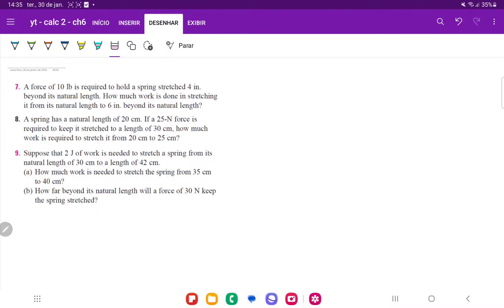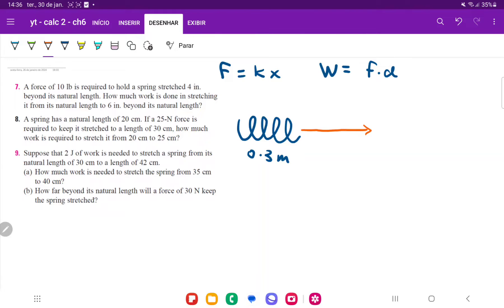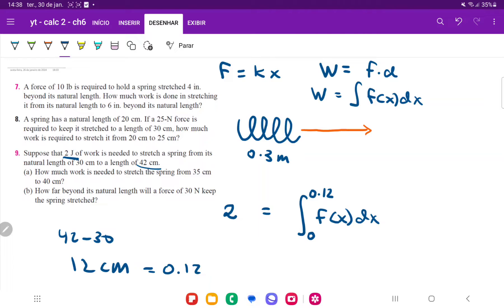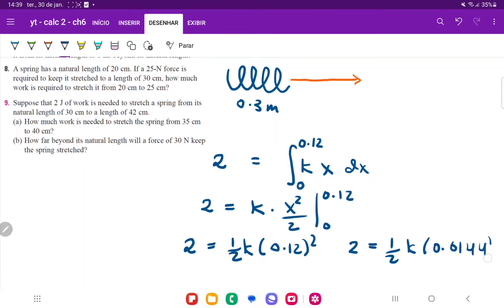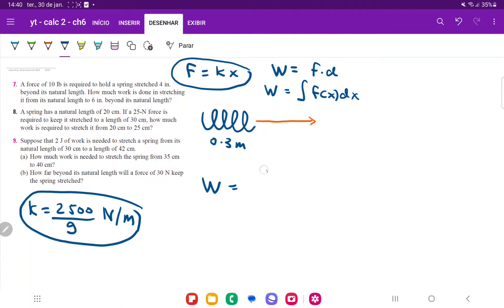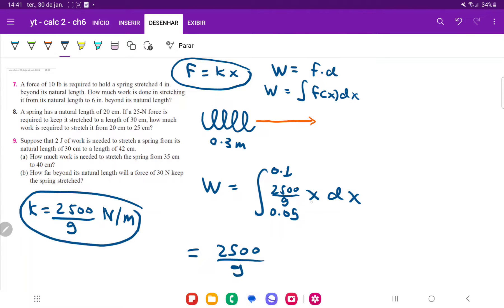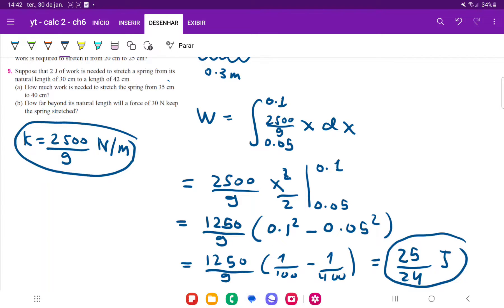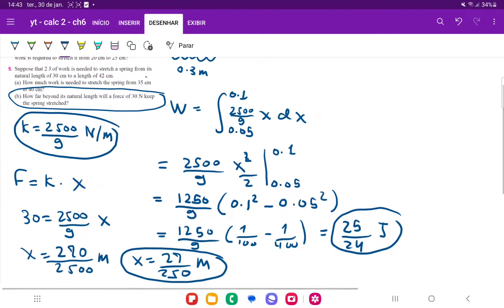6.4.9 Suppose that 2J of work is needed to stretch a spring from its natural length of 30cm to a...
Suppose that 2J of work is needed to stretch a spring from its natural length of 30cm to a length of 42cm.
(a) How much work is needed to stretch the spring from 35cm to 40cm ?
(b) How far beyond its natural length will a force of 30N keep the spring stretched?